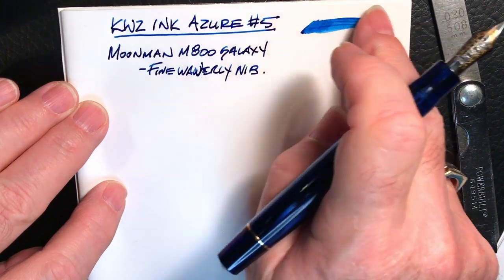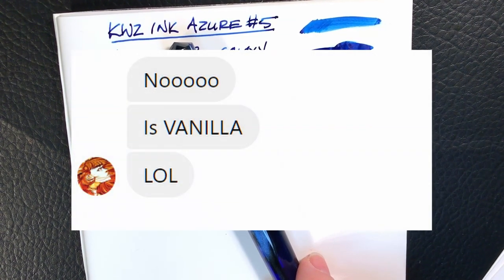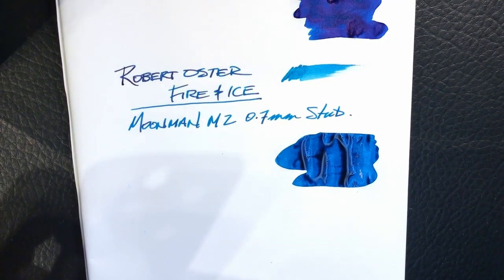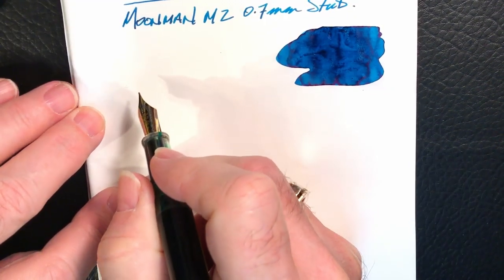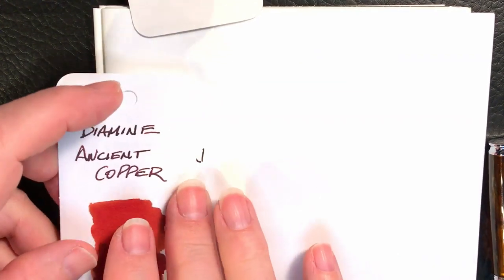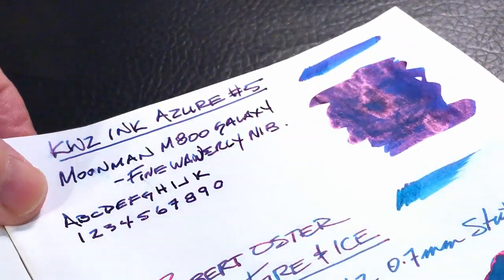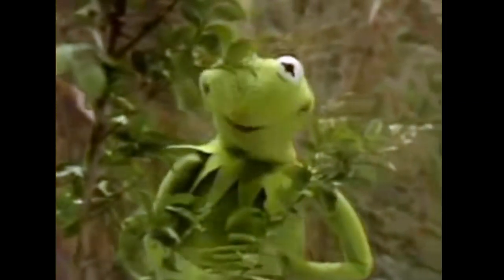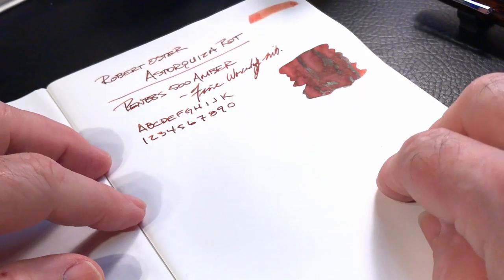Bauerinks Haul: KWZ and Robert Oster Inks, Plus Tomoe River Paper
I ordered two inks from Bauerinks of Toronto (link below) and was surpised and pleased to see a bunch of extras (SWAG) included in the box. I do an unboxing of the swag and then demonstrate the KWZ ink (Azure #5) and Robert Oster Inks (Fire & Ice, Astorquiza Rot and Astorquiza Olive) on Tomoe River paper.
Links to items mentioned in the video:
Moonman M800 Galaxy
Moonman M2
Penbbs 355 Aurora
Penbbs 500 Amber

"Carolina in my Mind" by James Taylor